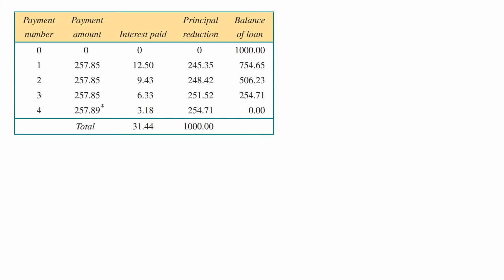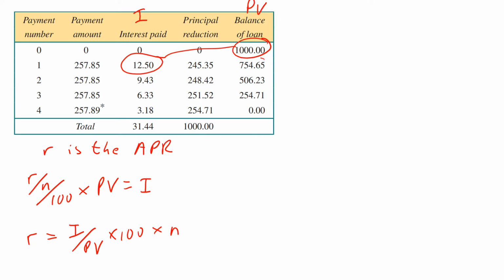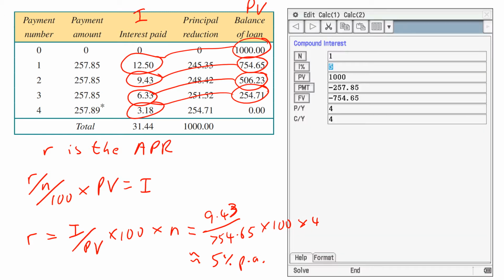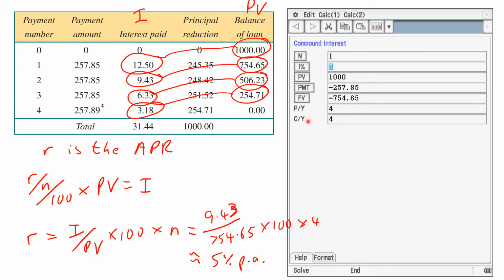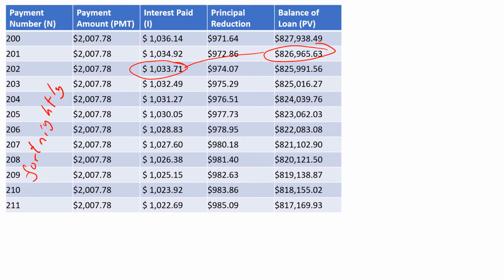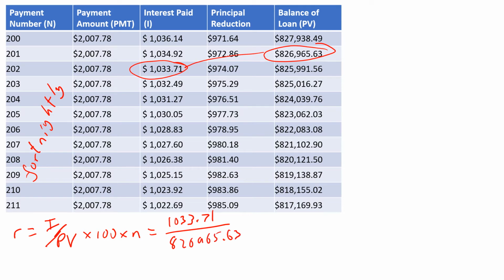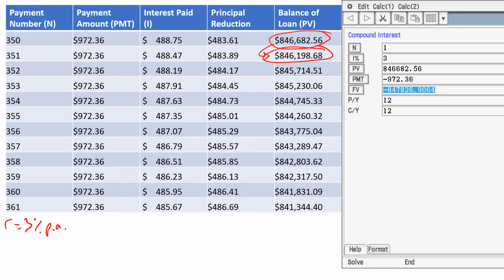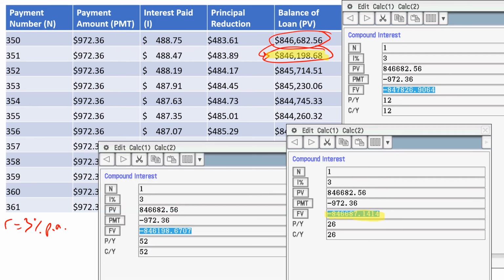r from Amortization